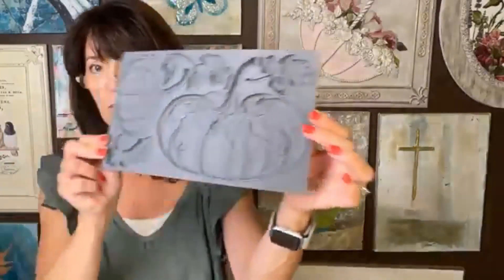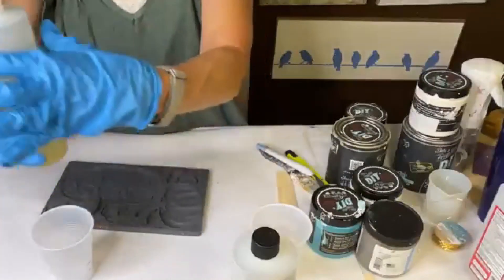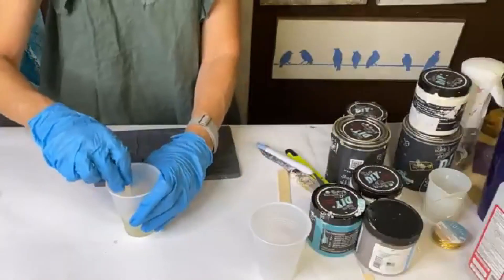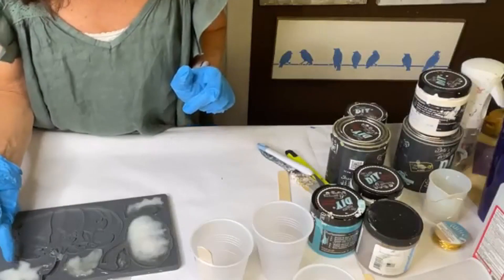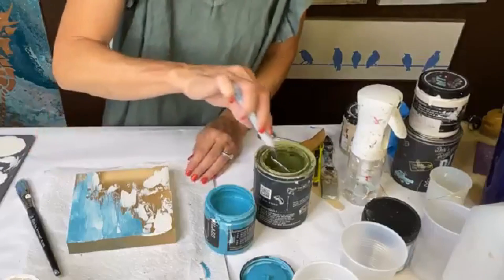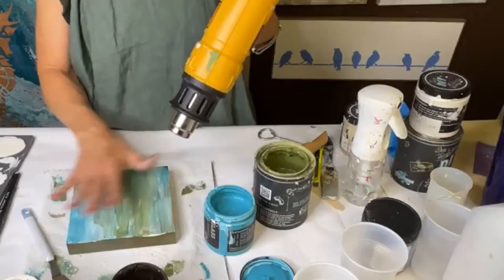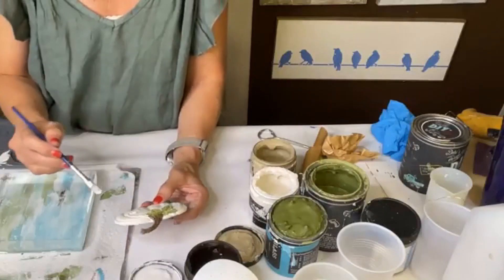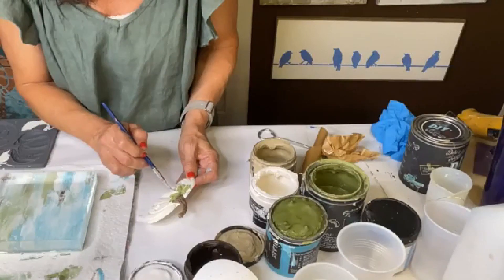How to Make Resin Art Using Silicone Moulds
In this video I'm using the IOD Hello Pumpkin mould to embellish an acrylic block painted with DIY paint.

SUPPLIES USED:
6x6 Acrylic Block
DIY Paint in the colors Seaglass, White Swan, and Gypsy Green

Joanie